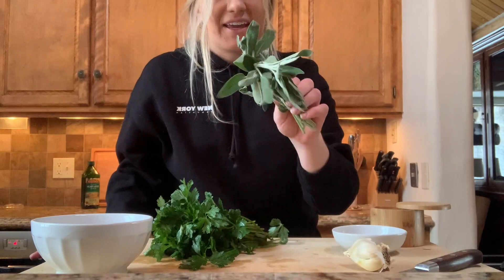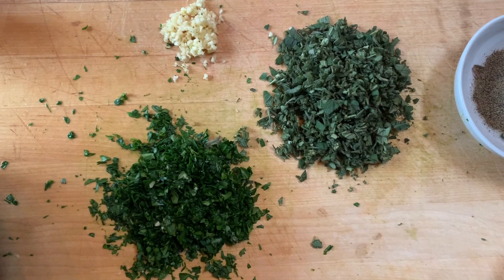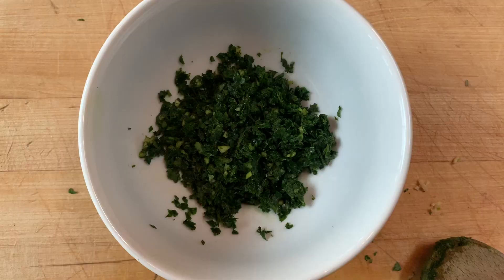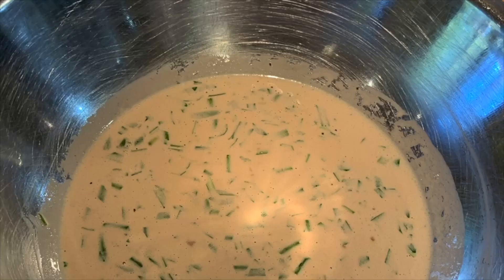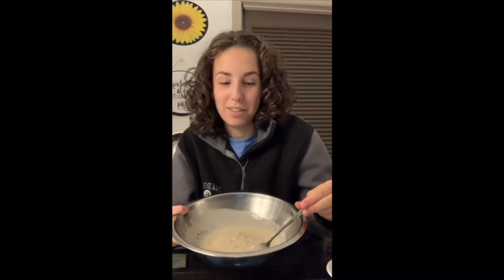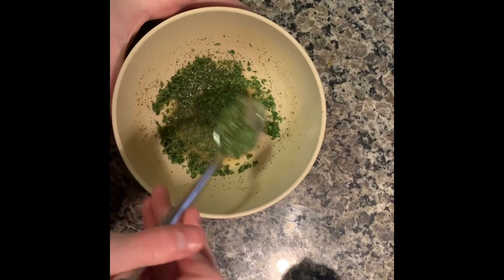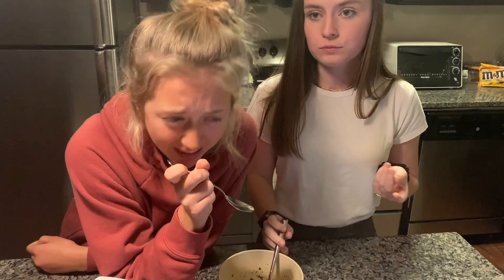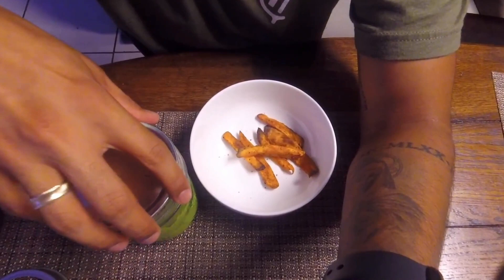ANTH 252 Foodway Project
This video covers the green goddess dressing foodway, by class members Cameron Good, Sophia Palmieri, Lilly Thurmond, and Raul Aguilera.